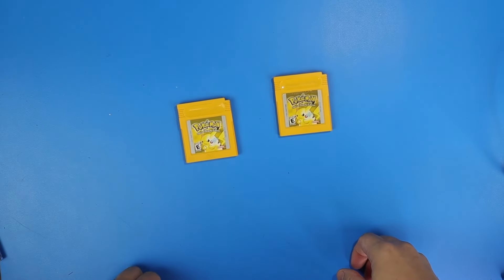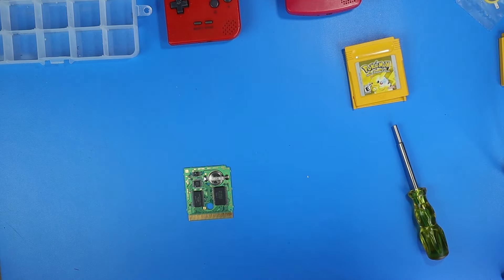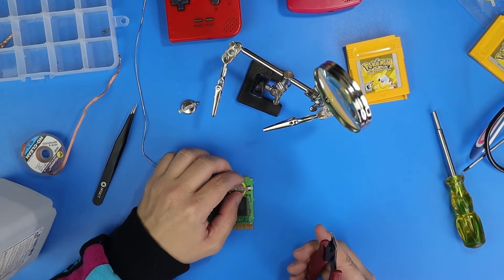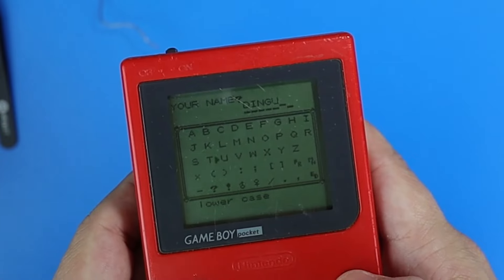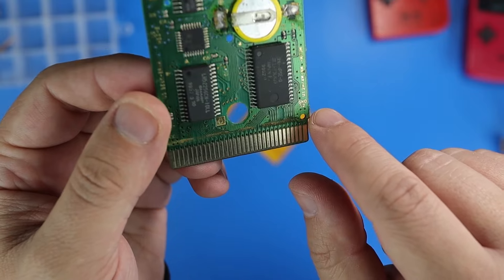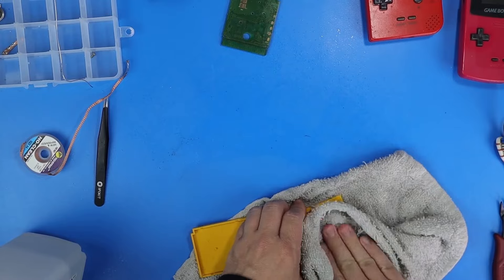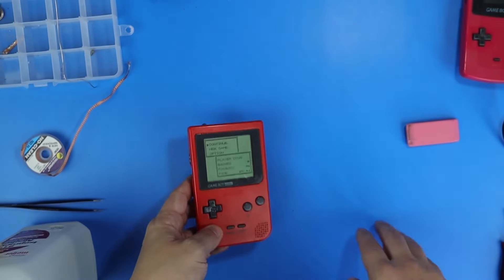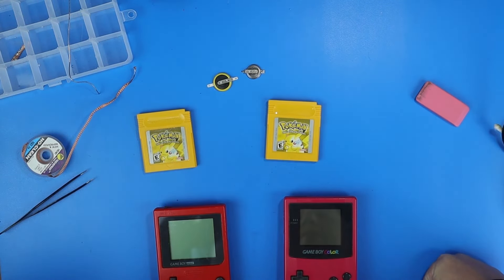The Lost Episode: Restoring Viewer's Pokémon Yellow: Battery Replacement & Game Fixes!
Sorry this video took forever for me to finish. The microphones died and I tried doing a voiceover several times. I'm not happy with any of the results but I will use this as a learning moment for future videos. Hope you can still enjoy the video even with the terrible audio.

Ifixit Tool Kit

Gamebit tool

This is the soldering iron I use

A much cheaper soldering iron

99% Isopropyl alcohol

The blue anti-static table mat I use

Solder (you can find cheaper if you are on a budget)

Solder wick I use

Helping hands

Klein Flush Cutters